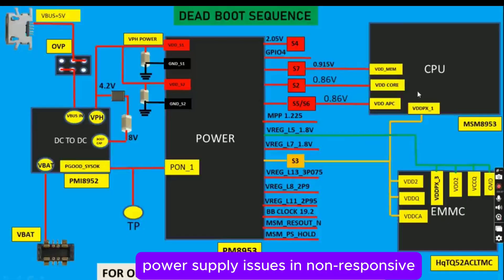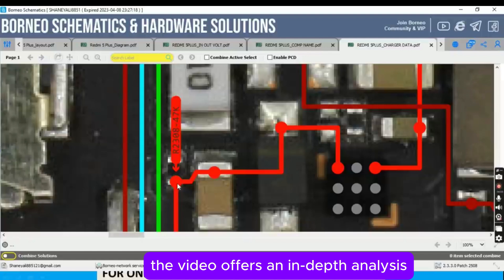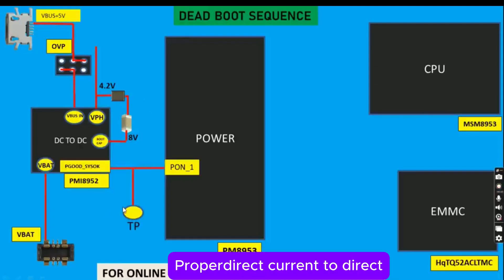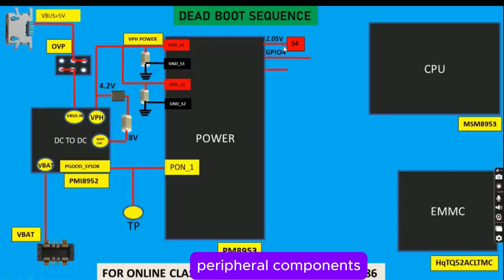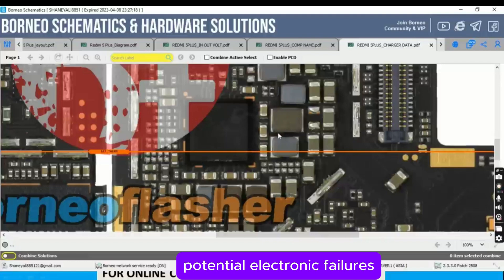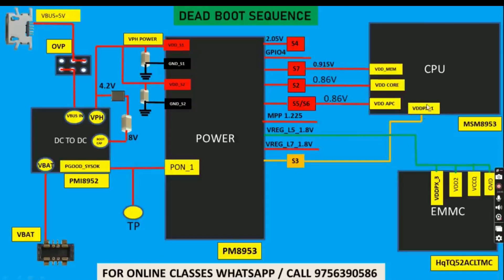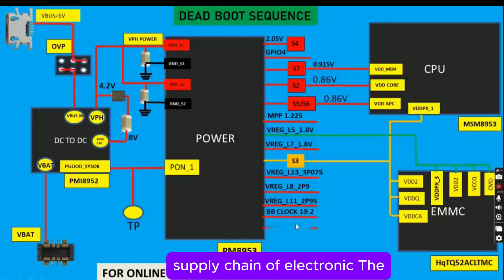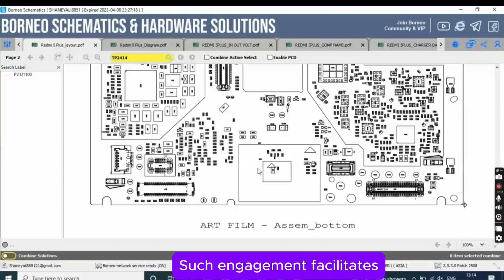Dead Boot Sequence || Qualcomm Dead Boot Sequence || All Track Explain with Borneo Schematic diagram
Here’s a rephrased version of your points while retaining their meaning:

1. **Grasping the arrangement of components in a mobile phone is essential for effective repairs, particularly with MediaTek devices. This insight helps avoid recurring problems and improves repair efficiency.**

2. **This video stresses the significance of managing voltage before and after powering on MediaTek mobile phones to ensure that all components work correctly. It forms the basis for effective troubleshooting and repairs.**

3. **The discussion brings attention to the importance of capacitors in mobile charging and operation, especially highlighting the ghost capacitor's role in maintaining battery performance during use.**

4. **The video also details how different voltages are allocated in MediaTek devices at startup, which is critical for the phone's functionality and should be understood for effective repairs.**

5. **Comprehending voltage distribution in mobile phones is vital for diagnosing power-related issues. Three primary voltages are generated upon battery installation, which enables the phone to operate.**

6. **A thorough understanding of voltage distribution in electronic circuits is essential for ensuring device functionality. The importance of various voltage levels in powering components is highlighted throughout the explanation. Recognizing the circuitry requires identifying key elements, such as the cuckoo and capacitors, which are crucial for voltage and power management in the system.**

7. **The cuckoo component plays a critical role in voltage management and is connected to specific areas within the circuit. Its function is essential for the overall performance of the system.**

8. **The arrangement of bus lines illustrates how power is distributed among different components. Understanding this arrangement is key to troubleshooting and improving circuit performance.**

9. **Capacitors are connected in series and affect voltage levels that are vital for the system’s operations. They significantly contribute to stabilizing power flow throughout the circuit.**

10. **The video explores voltage distribution in electronics, focusing on the role of different voltage levels in powering CPUs and other components. Understanding these voltages is crucial for maintaining proper functionality in electronic devices.**

11. **The significance of base voltage is underscored, particularly base 1 and base 2, which are essential for CPU operation and efficiency. This separation allows for optimized power management.**

12. **The video explains the critical nature of the reset signal for the CPU, ensuring stability and functionality. This reset process is vital for the correct operation of the device.**

13. **The connection between software stability and voltage levels is discussed, highlighting that appropriate voltage is crucial for reliable software performance in mobile devices, which helps prevent operational glitches.**